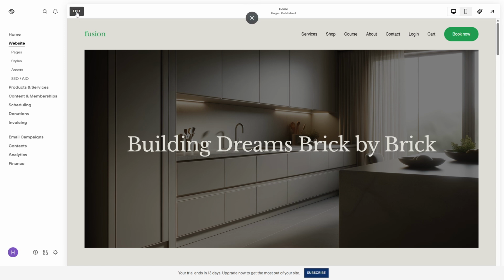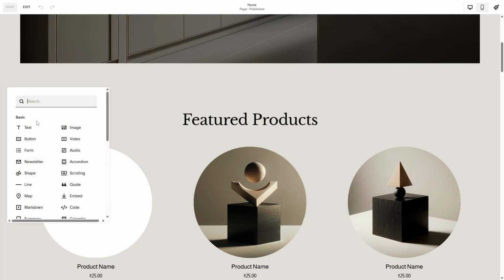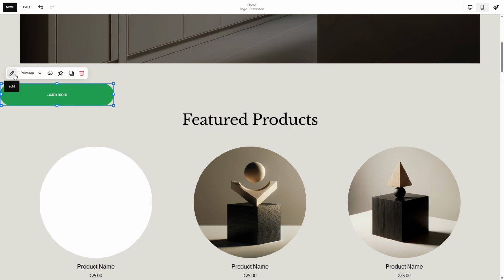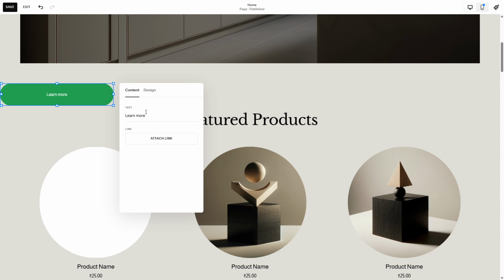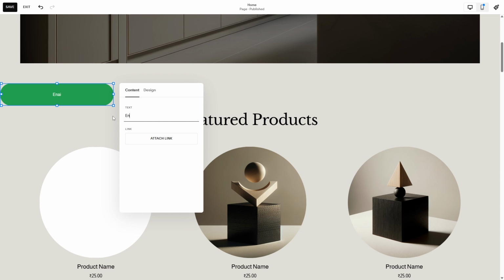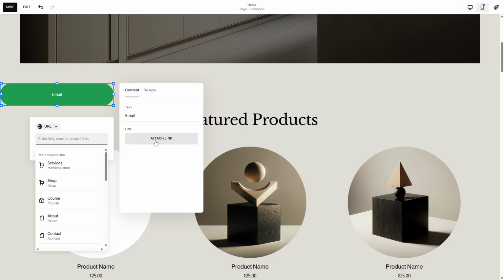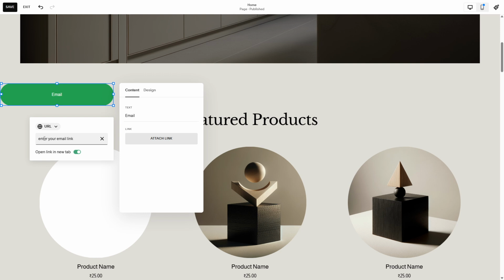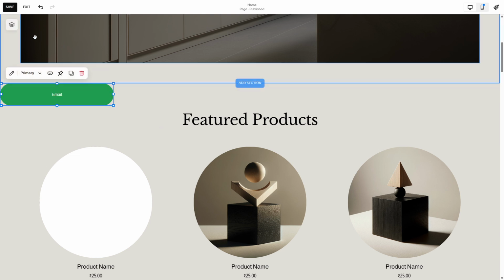How to Add a Click to Email Link Button in Squarespace (2026 Guide)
How to Add a Click to Email Link Button in Squarespace (2025 Guide)